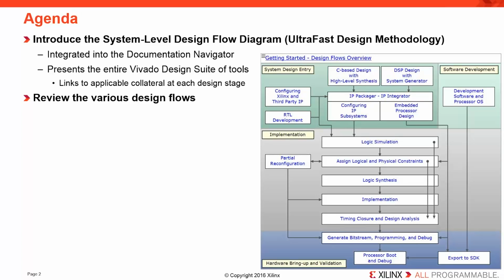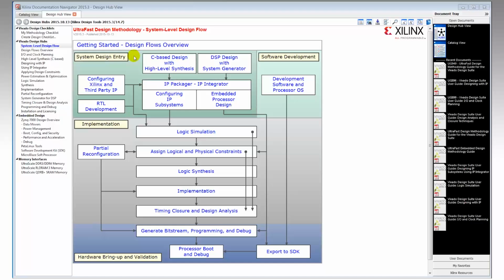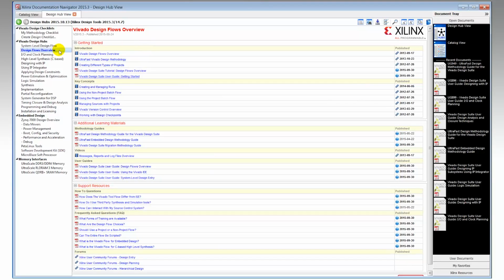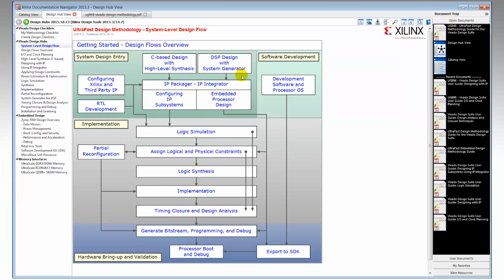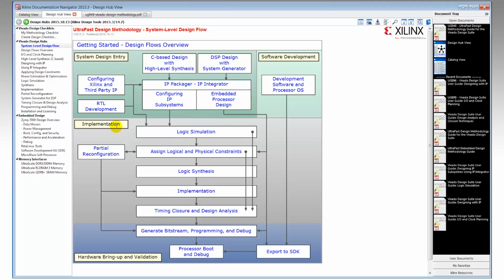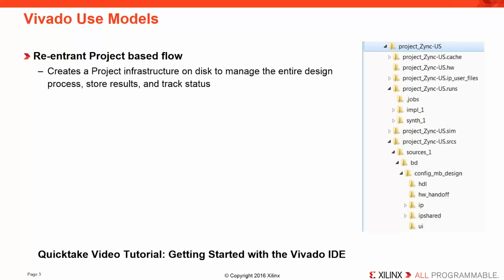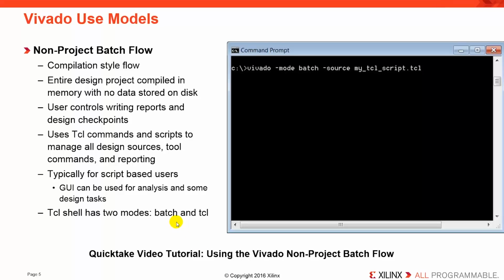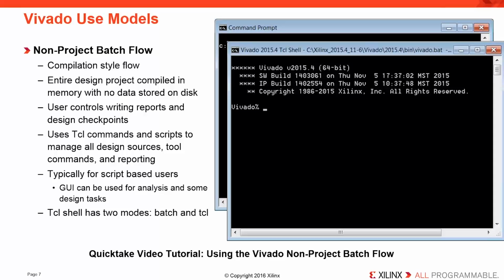Vivado Design Flows Overview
View an introduction to the Vivado Integrated Design Environment (IDE) and an overview of design flows from synthesis and simulation through implementation.